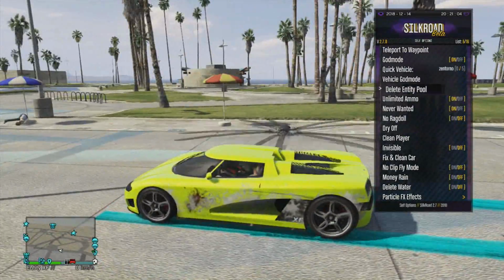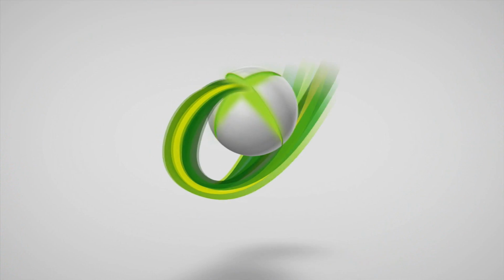Kyuubii Xbox Stealth Server! (Lasting KVS + GTA V Protections)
song 1: Beat 33 - Uplifting Hip Hop Instrumental
song 2: Maryn feat. Shel Bee - Shake You Off

my PSN : ProModzONYouTube
my Xbox one GT: StevenPlays420
my Xbox 360 GT: TN Ninja Steven

hope you enjoy this modding video